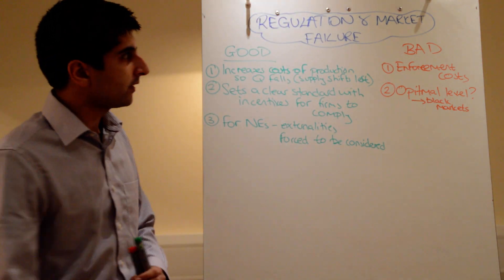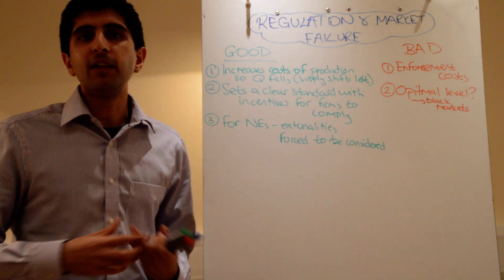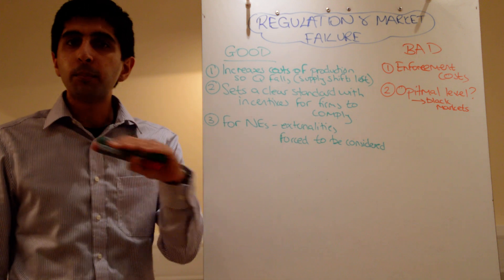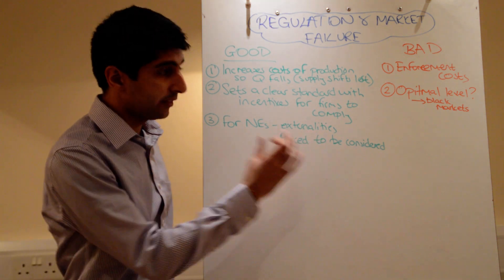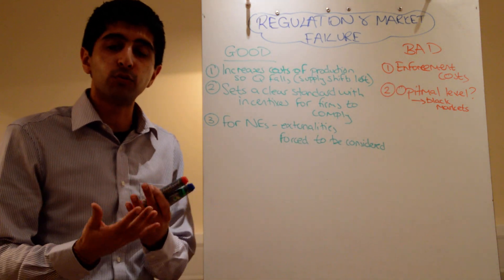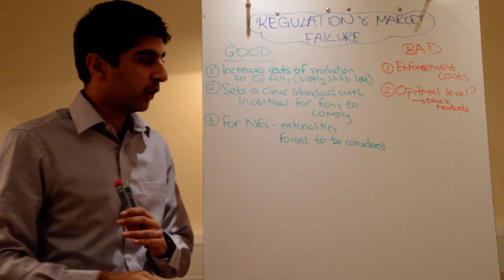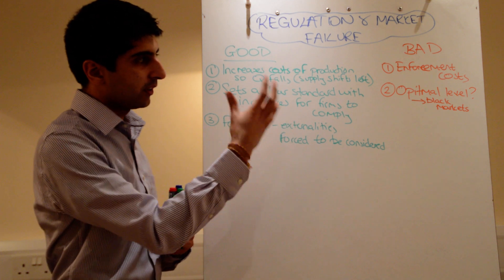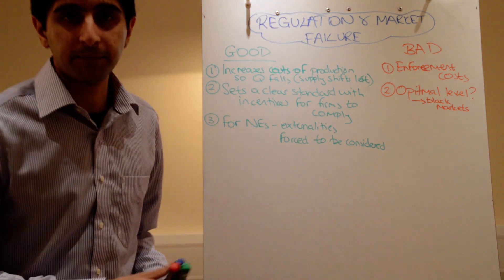Y1/IB 22) Regulation/Legislation and Market Failure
AS/IB 22) Regulation/Legislation and Market Failure - A look at regulation to solve negative externality and de-merit good market failure